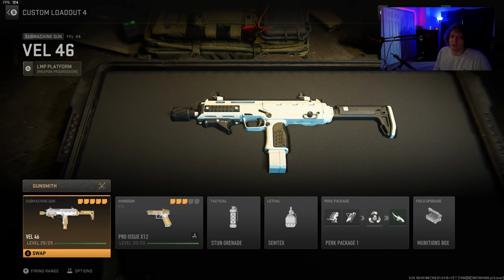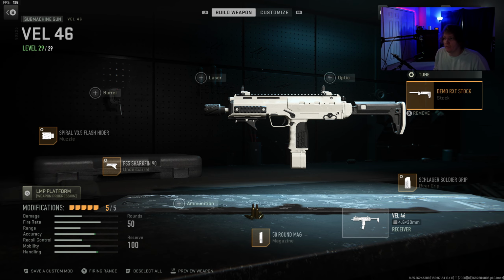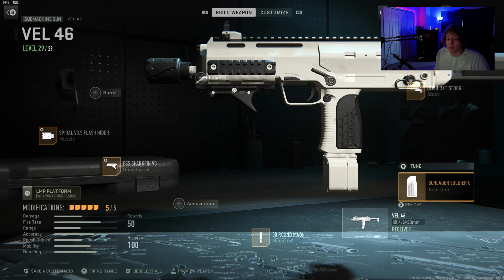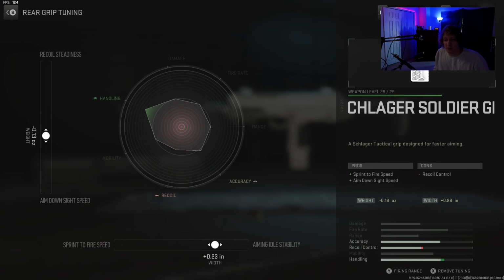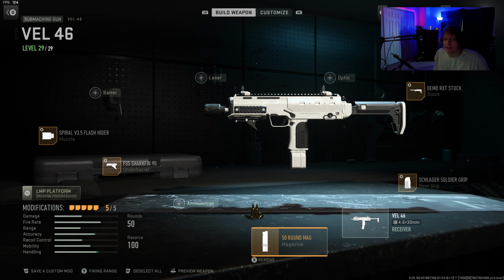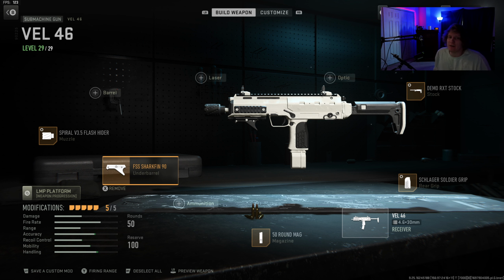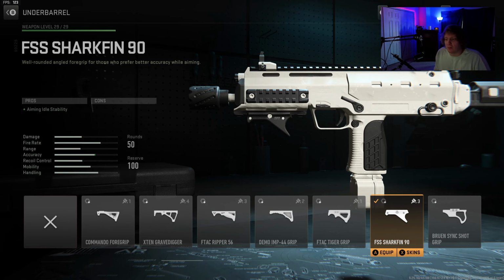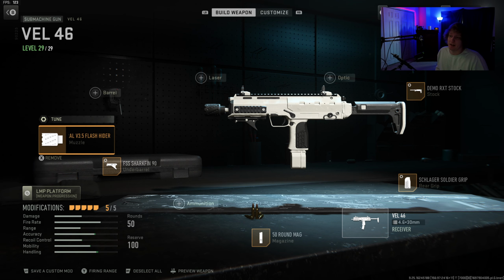BEST NO RECOIL VEL 46 BUILD in MODERN WARFARE 2! *Best VEL 46 Class Setup* (GUNSMITH BUILD)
This vel 46 is an absolute unit when playing in Modern Warfare 2 multiplayer it's definitely one of the top-ranking SMGs in the current meta and a ton of fun to run and gun with the whole match.